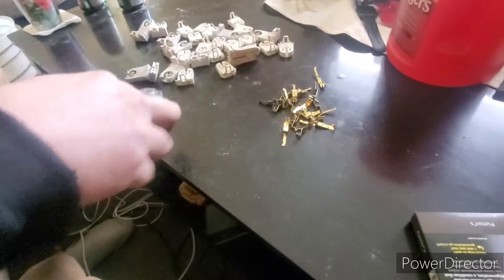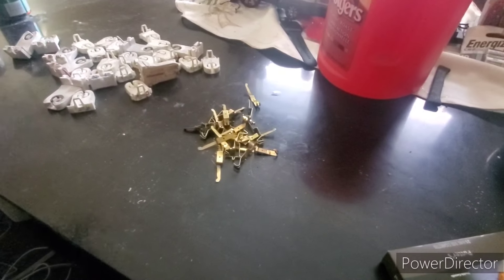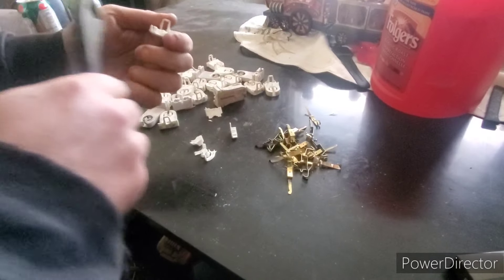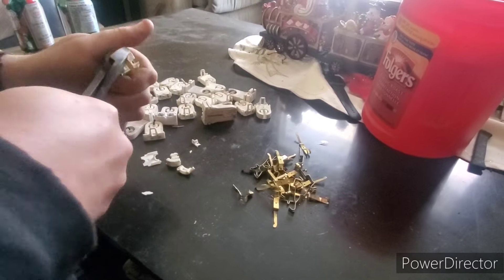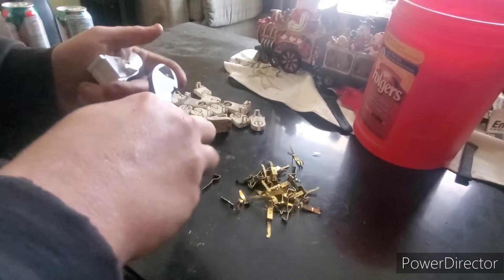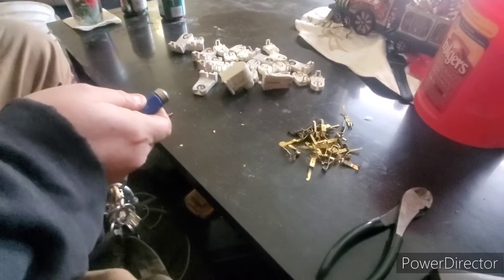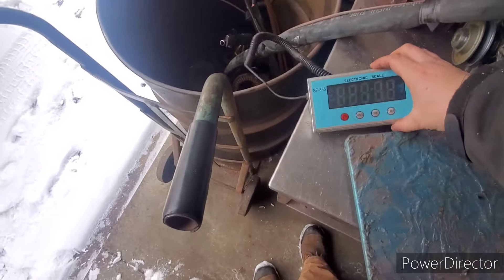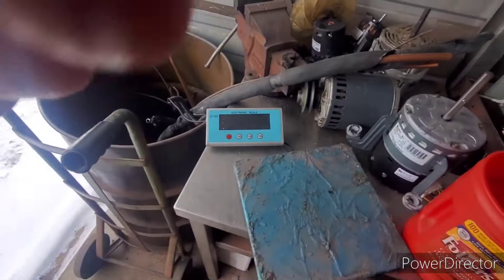How To Recover Brass From Florescent light connectors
in this video I show you all how.i recover brass from the florescent light connectors simple and easy without using any power tools im not sure if it's worth doing but it adds to the brass hoard

Hello & Welcome to the channel where we scrap and recycle metals and learn new things along our adventures And Recover Alot Of Copper And Brass And Aluminum if you like what u see pls hit that thumbs up ..

James.b
RPO EDWARD
St.thomas,ontario, canada
N5P0B5